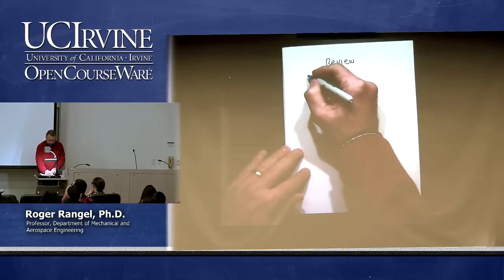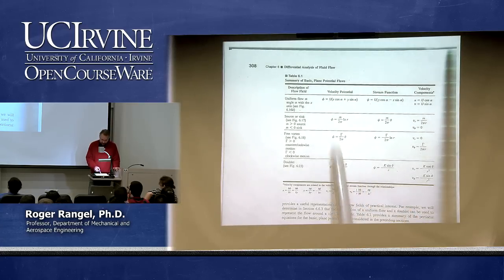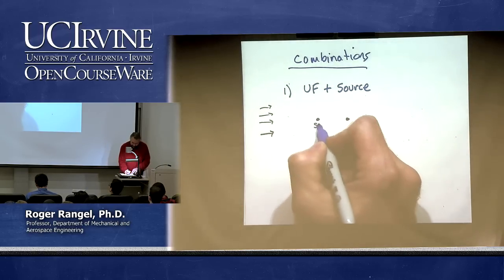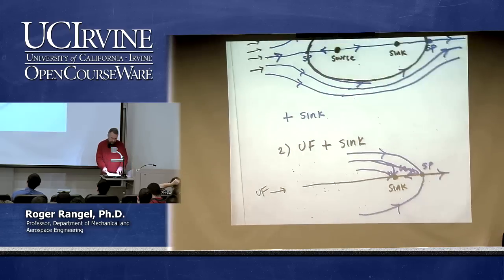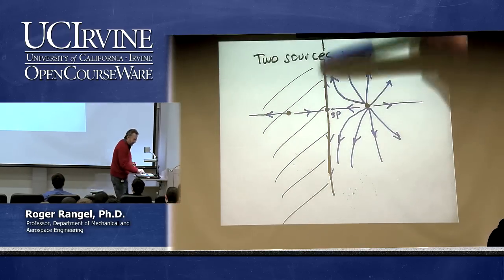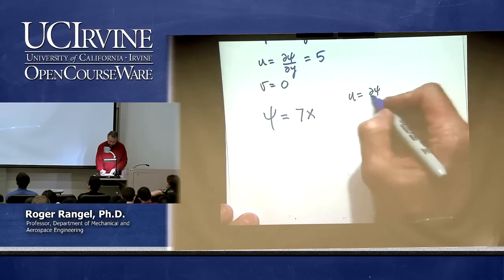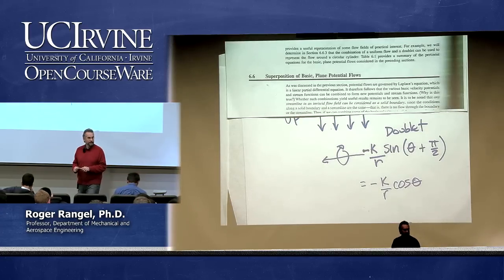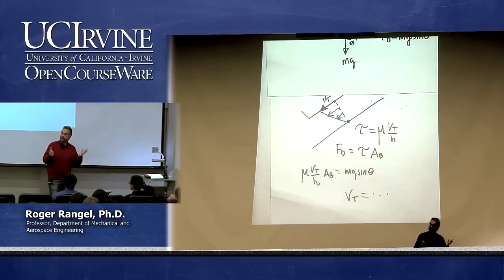Engineering MAE 130A. Lecture 24. Intro to Fluid Mechanics